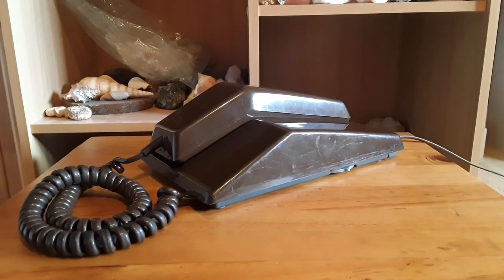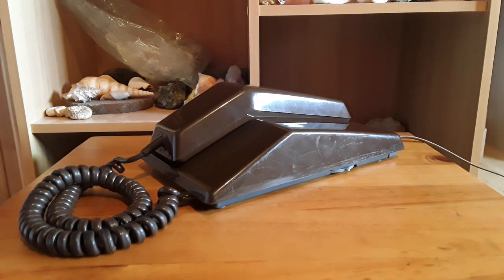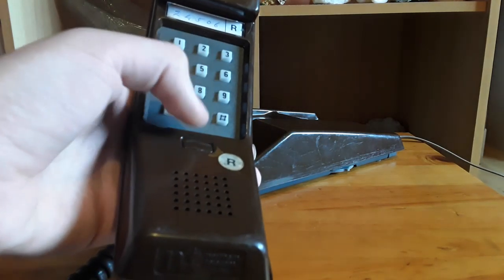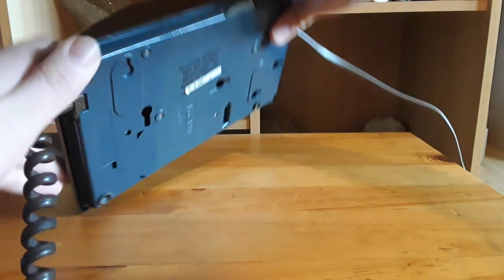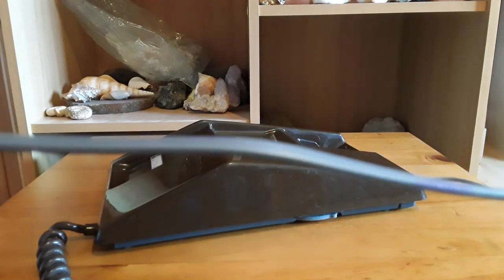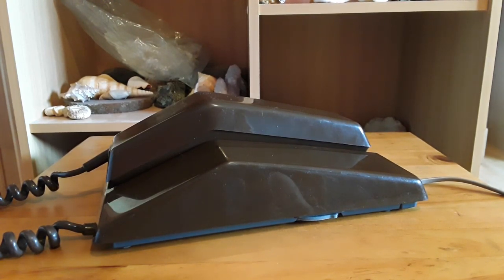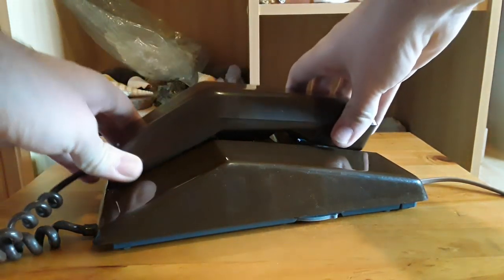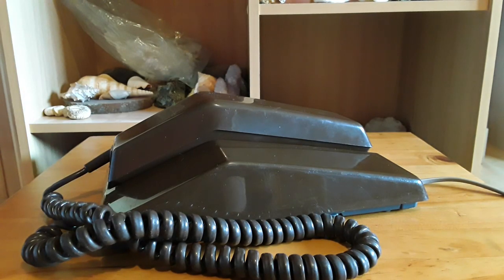Vintage Northern Telecom Contempra Telephone from the 1970s!